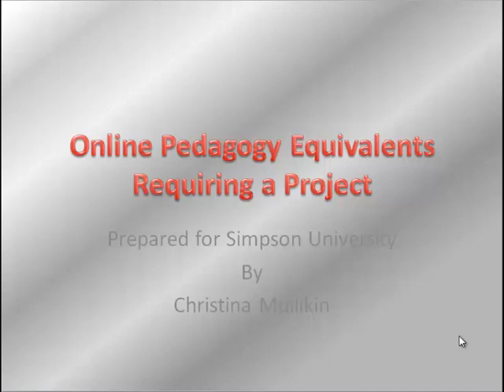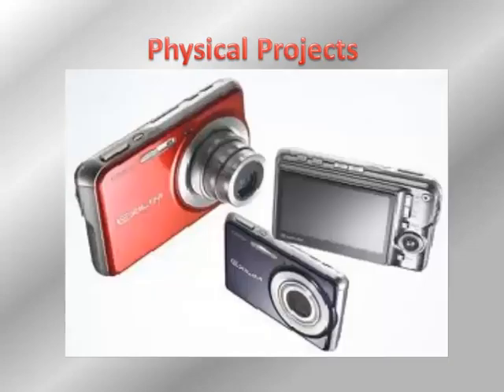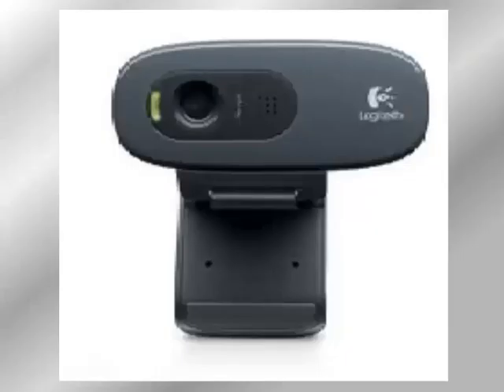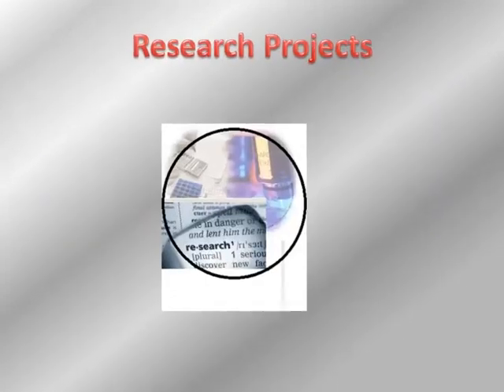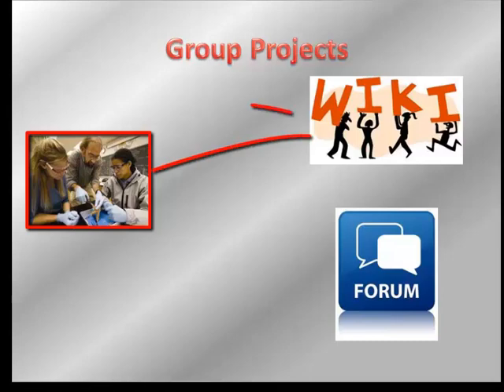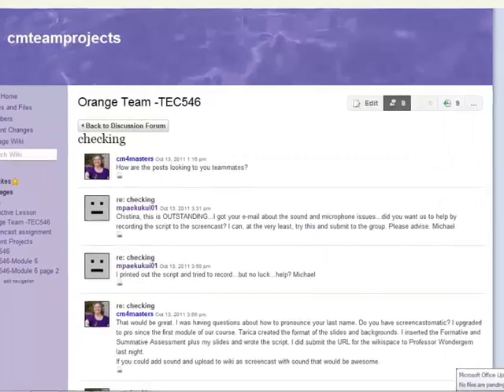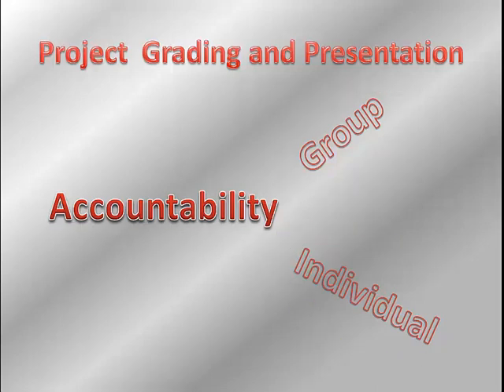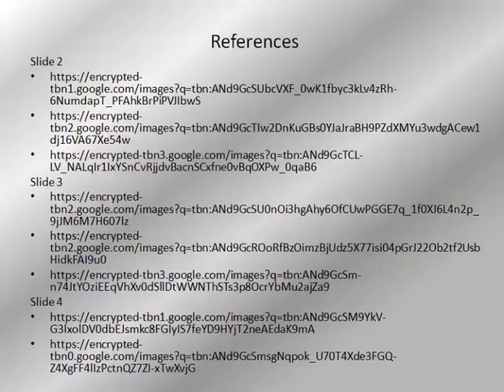Online Pedagogy Equivalents Requiring a Project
options for requiring a project for online classess